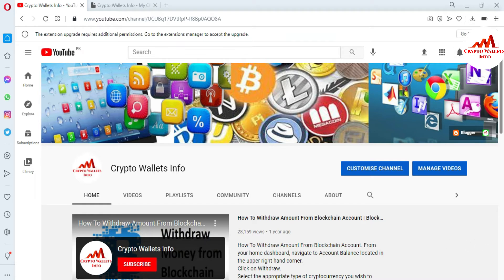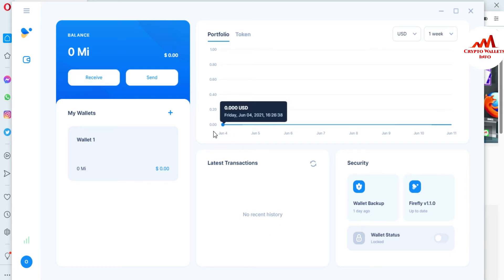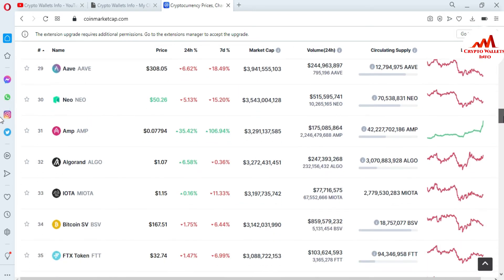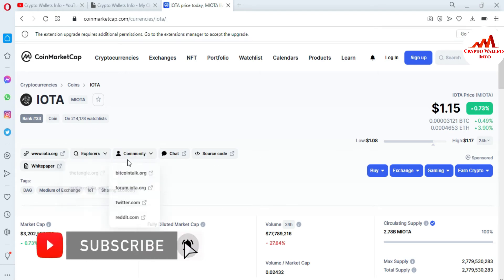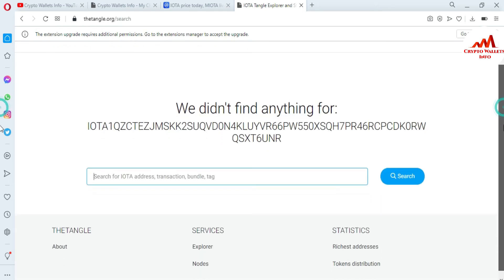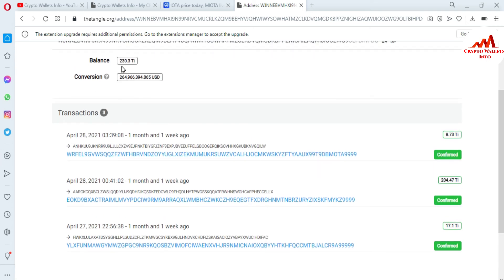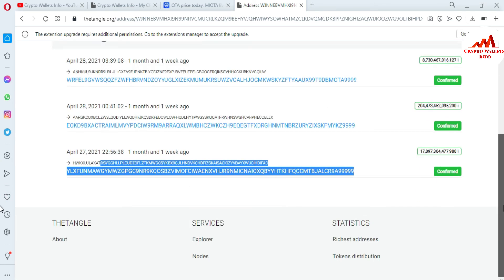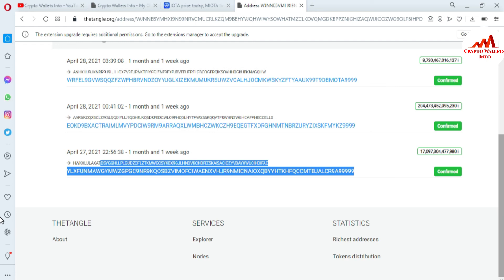How To Check Final Balance of Any IOTA Wallet | Iota Firefly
How To Check Final Balance of Any IOTA Wallet. IOTA is a distributed ledger with one big difference: it isn’t actually a blockchain. Instead, its proprietary technology is known as Tangle, a system of nodes that confirm transactions. The foundation behind this platform says this offers far greater speeds than conventional blockchains — and an ideal footprint for the ever-expanding Internet of Things ecosystem. Because there’s no blockchain, there are no miners, and because there are no miners, there are no fees. Many established networks see costs balloon when congestion intensifies,

[BITCOIN]  1P9e3aFqVSzFczpTpYQuuWYAuvFcmzjcSo
[LITECOIN]  LViXEZrLQUi1T1eAtPh6vWzDf4QVhJsiqs
[DOGECOIN] D8vkFq5cDjPiKYGLAKYKvmNZH2AxAmVLok
[TRON] TMiajBAfpvaQ9YUTiv5GnNQ5dzBd2EQ1QQ
[ETH] 0xafbc06b6cc58780bc166ad426cb536c75a76cf3a